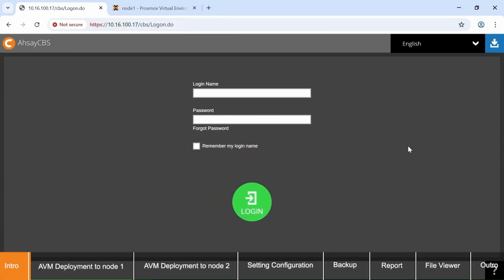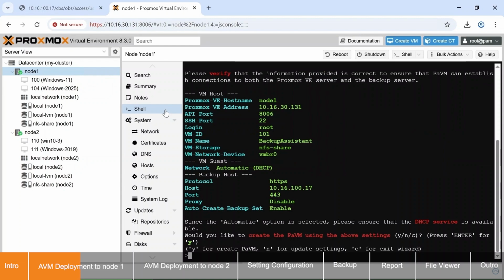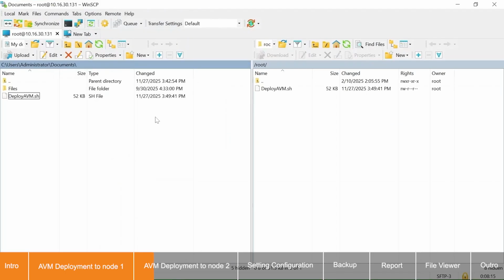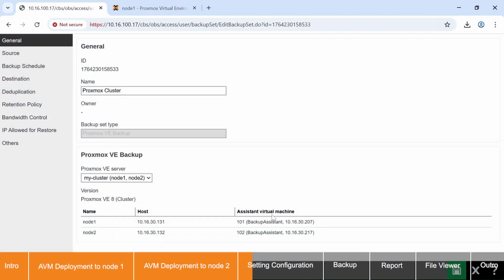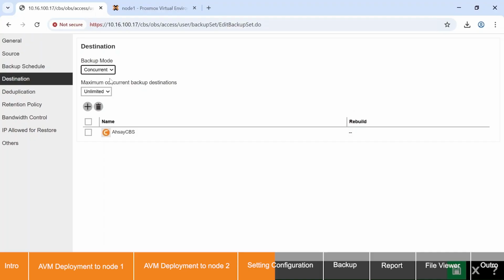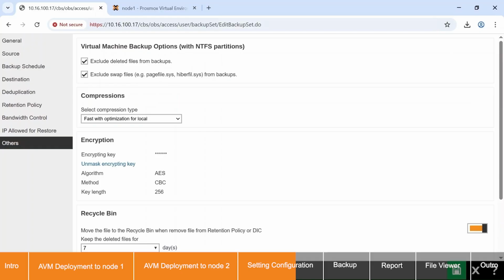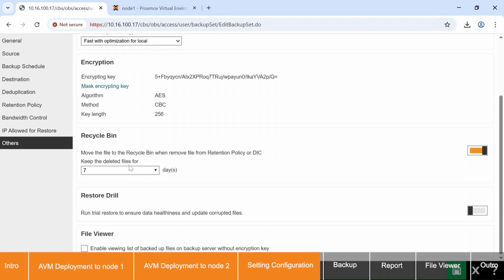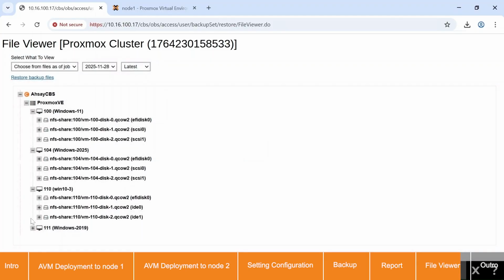How to backup virtual machines on Proxmox Cluster?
Check out our video as we dive into Proxmox cluster backup, building on our first video, which only covered standalone Proxmox setups.

Here, we walk you through the following:

1. Deploying Ahsay’s BackupAssistant (AVM) across multiple nodes, automating protection for your entire cluster
2. How Ahsay supports multi-destination backups, cluster-wide VM management, and advanced settings like MFT optimization

Use Ahsay to backup your Proxmox  VE virtual machines to multiple storage destinations to implement the 3-2-1 backup rule, along with the latest data protection technologies such as immutable backup, AES 256-bit data encryption , and two-factor authentication.  To safeguard it against all types of data loss caused by data corruption, human error, malicious employees, ransomware, or hackers for total peace of mind.